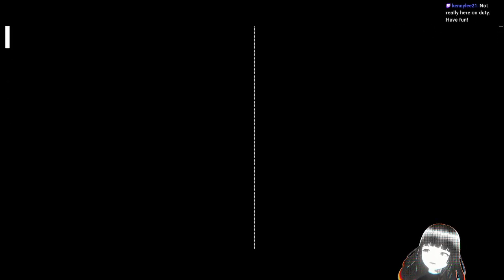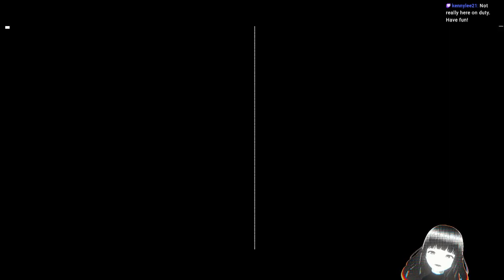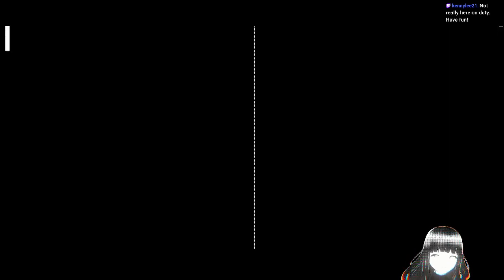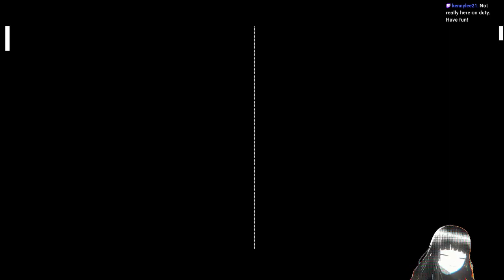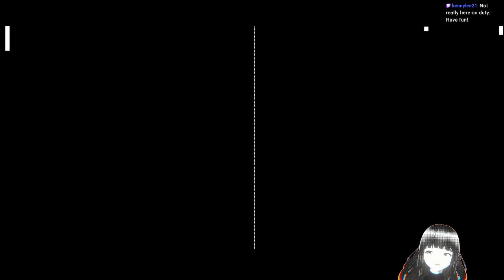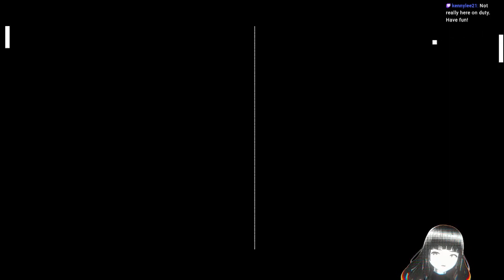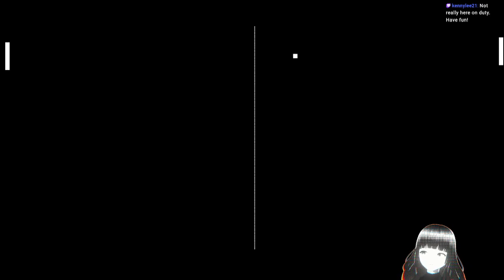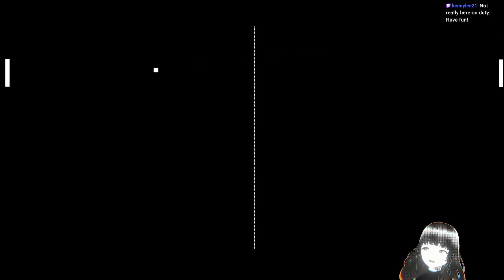5 minutes of pong